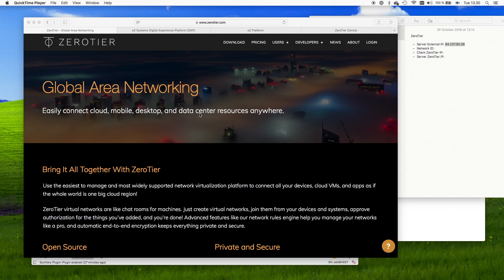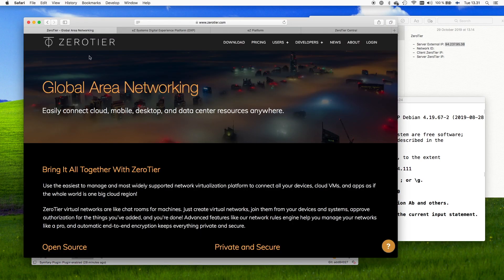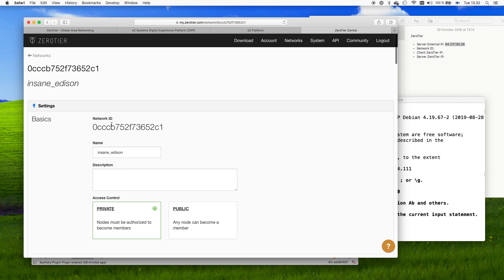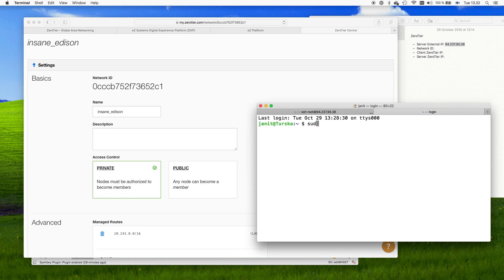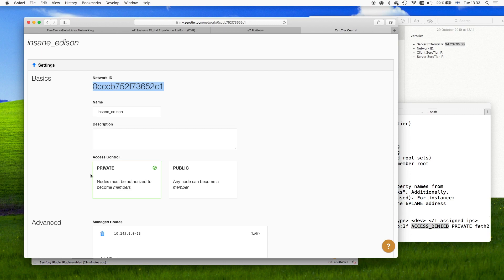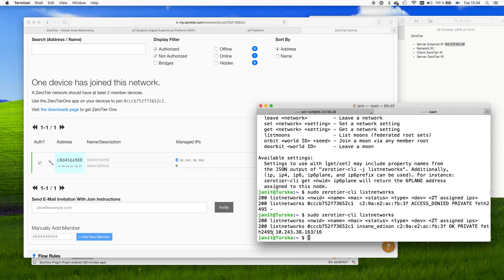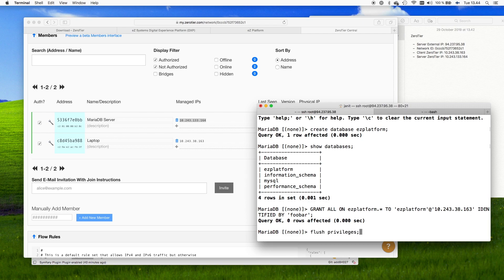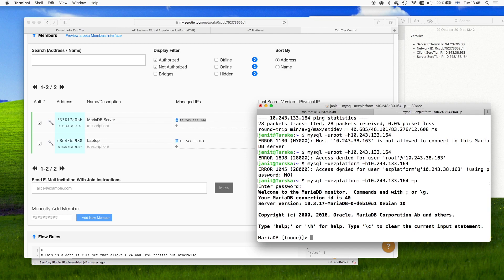Connecting to a remote MySQL or MariaDB database using ZeroTier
Connecting to remote resources over the internet is something that developers need every so often. There are many ways to achieve a secure connection between computers on different networks. Let's take a look at a novel option, ZeroTier, using a practical example: Connecting to a remote MariaDB server